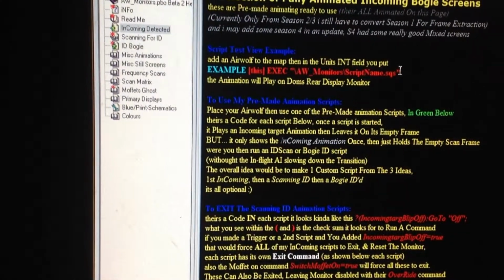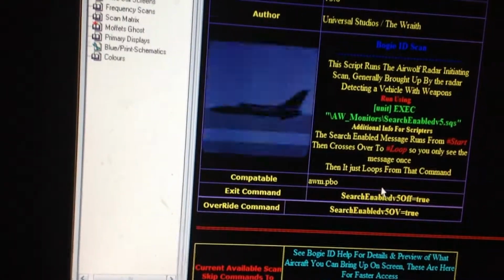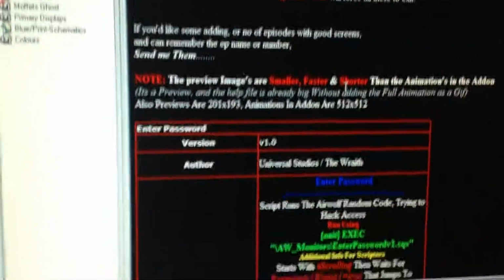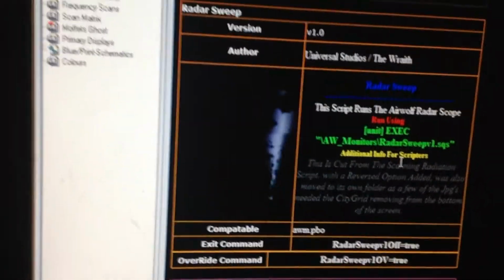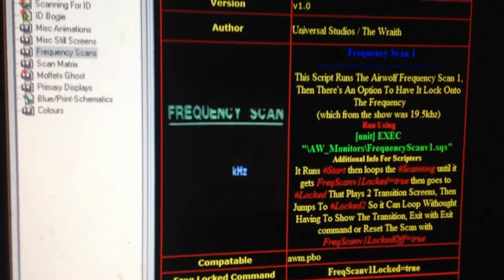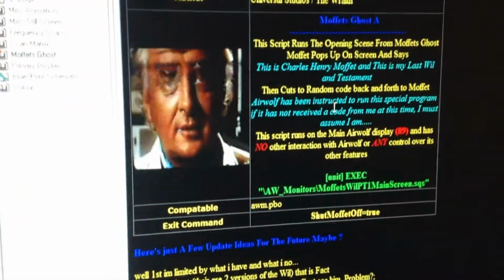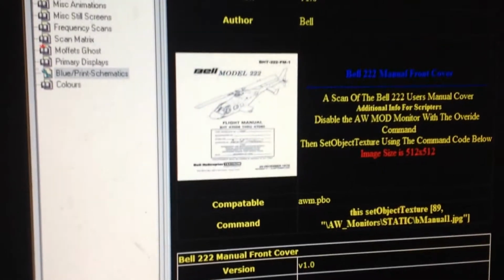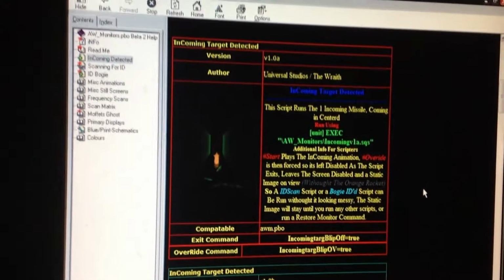Airwolf OFP Monitors Addon (Info & Examples)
This video has TheWraith showing the Monitor Addon help file thats as much a work in progress as the addon.  We will link to the blog post once its been created, but for now...
For More Information About This Game Please See The Following Blog

FREE MUSIC... FROM AND THANKS TO  TheWraith517